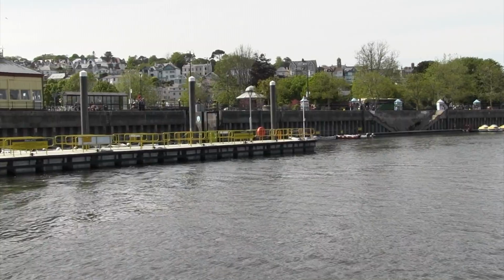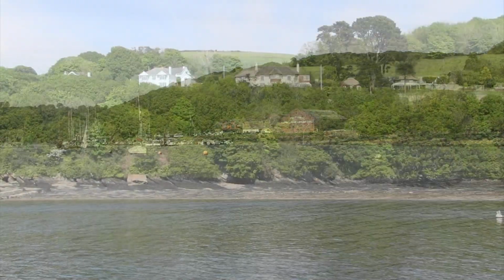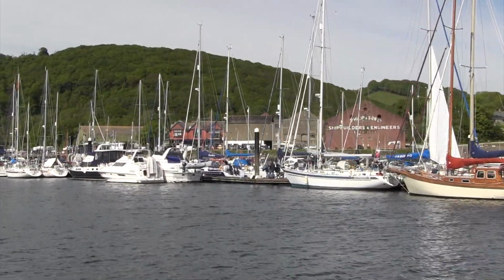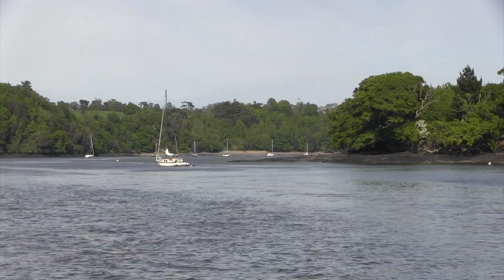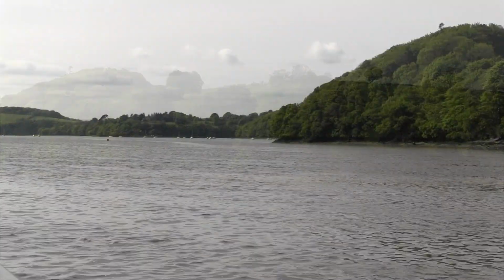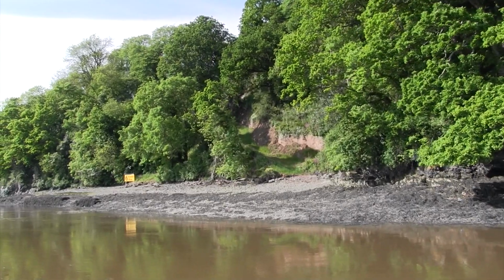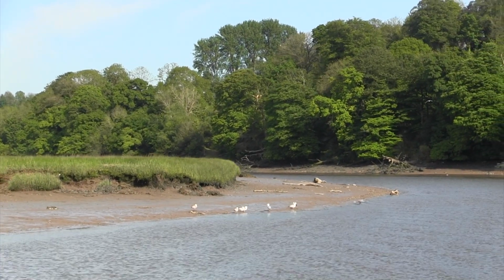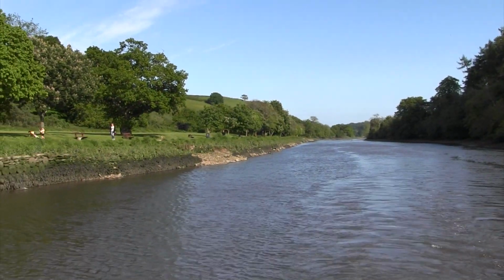England 2016 - South Devon - cruise from Dartmouth up the River Dart to Totnes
Because of the state of the tide, we initially start out going down river to the mouth of the Dart before turning and proceeding upstream.  Look out for birds on the river bank.  Photographed in May, 2016.